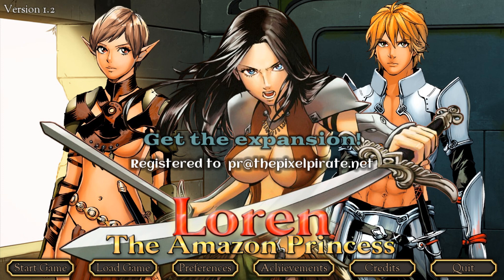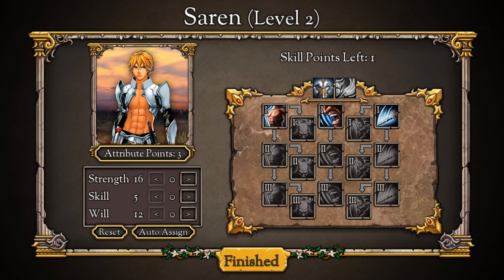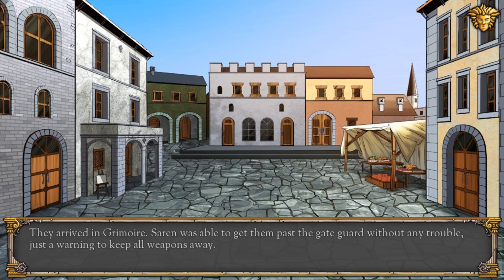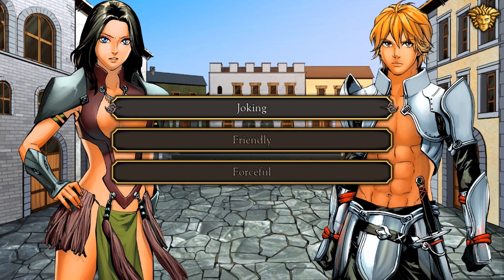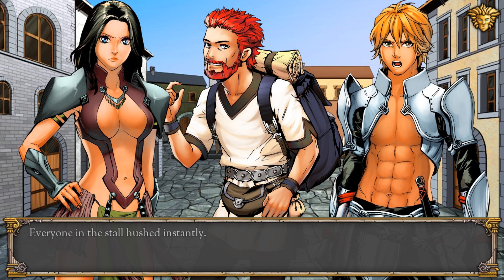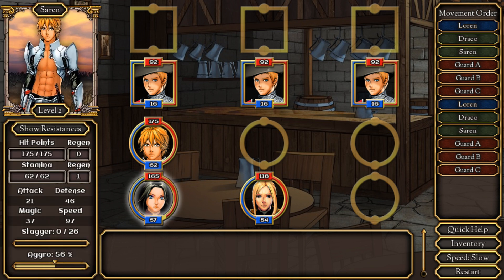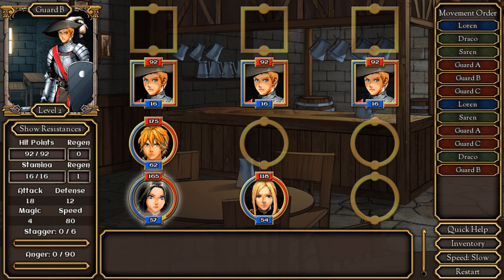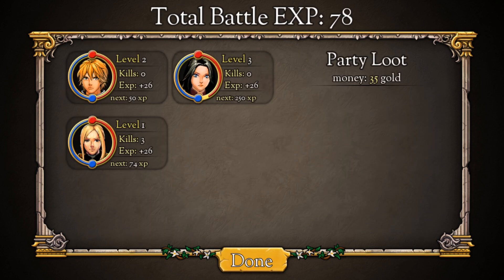The Pixel Pirate Plays.. Loren The Amazon Princess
Today, Youtube's favorite gaming pirate is looking at Loren The Amazon Princess, a turn based adventure game with manga style art and the ability to create relationships.